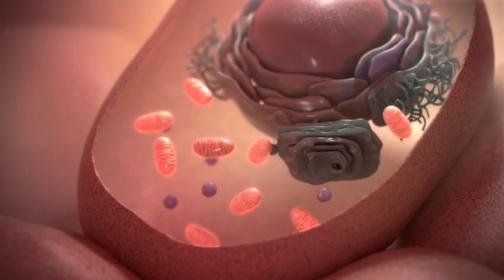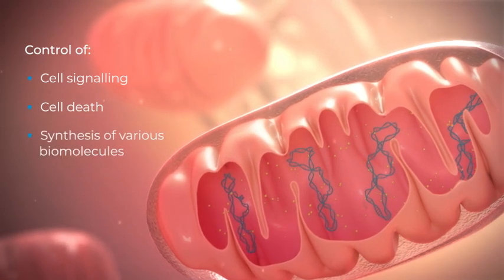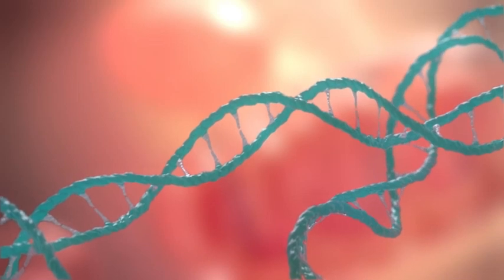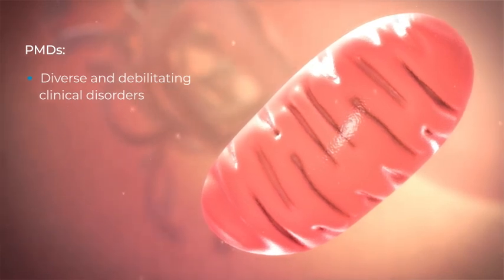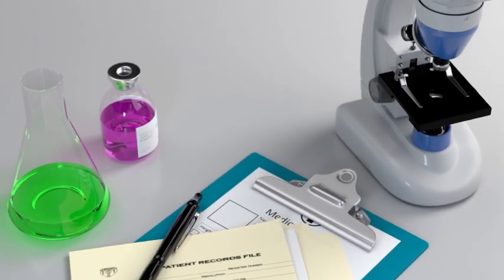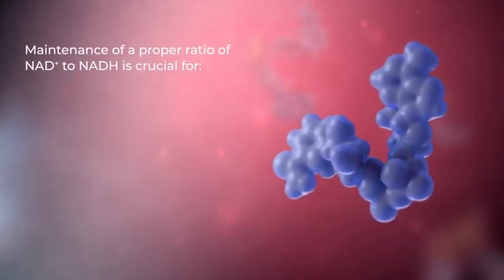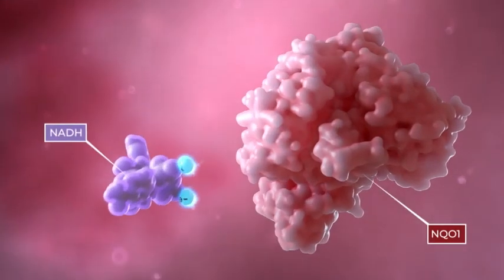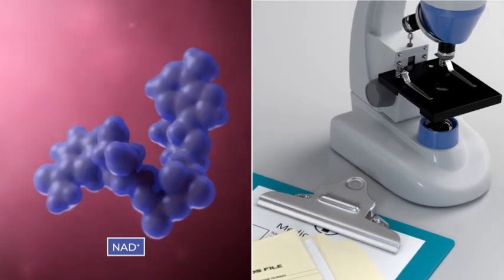Abliva - Primary Mitochondrial Disease and NAD+/NADH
Primary mitochondrial disease affects the ability of cells to convert energy. It can manifest itself very differently depending on the organs impacted and the number of dysfunctional mitochondria in that organ. Historically viewed as clinical syndromes, our knowledge about the various mutations underlying mitochondrial disease has increased, improving our ability to identify and treat these patients. It is estimated that 125 people per million have primary mitochondrial disease.

Primary mitochondrial disease often presents in early childhood and can lead to severe symptoms, such as stunted growth, muscle weakness, pronounced fatigue, heart failure and rhythm disturbances, diabetes, movement disorders, stroke-like episodes, deafness, blindness, limited mobility of the eyes and epileptic seizures.

Abliva's lead candidate KL1333 restores the levels of the coenzymes NAD+ and NADH, creating new mitochondria and improved energy levels. KL1333 has completed a number of key Phase 1 studies that enabled the start of a potentially registrational Phase 2 study in 2022 - the FALCON study.